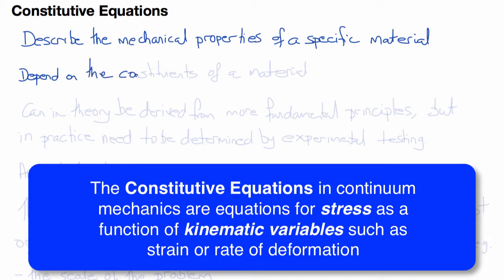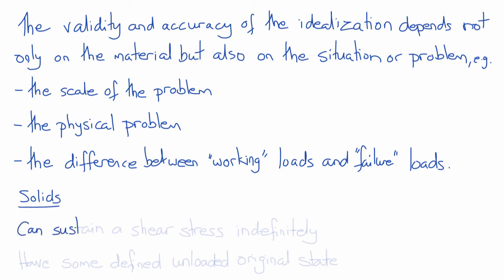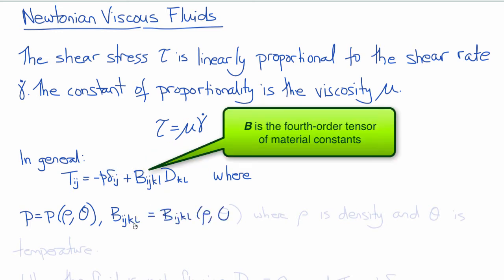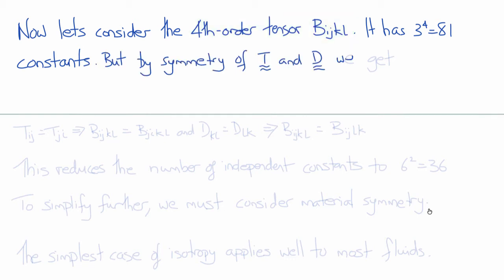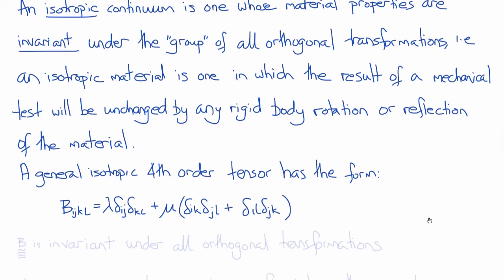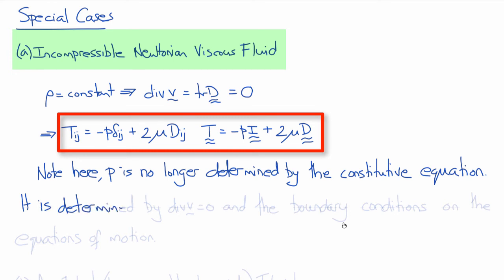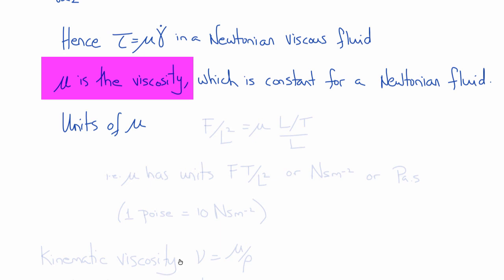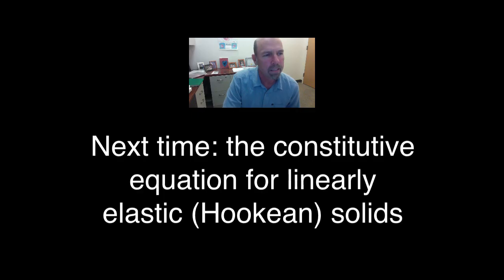BENG 110: Constitutive Equations